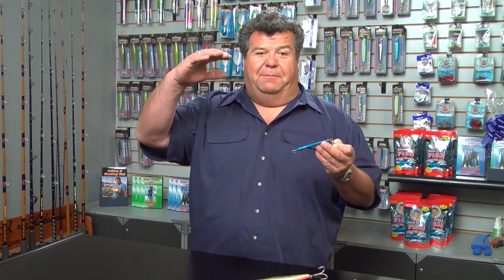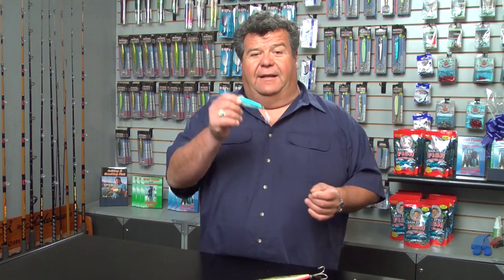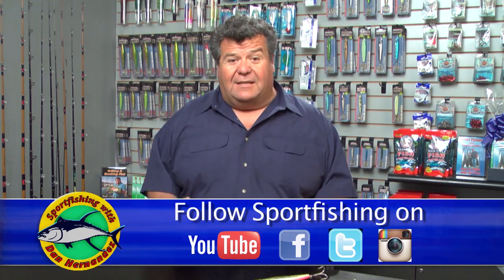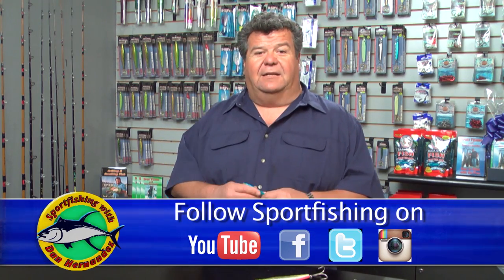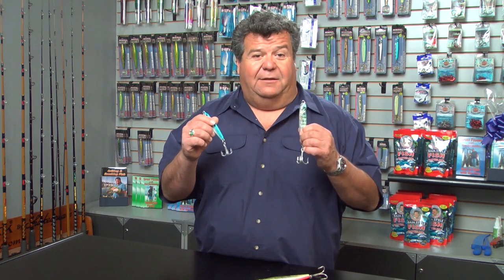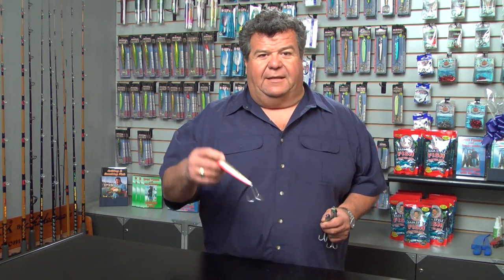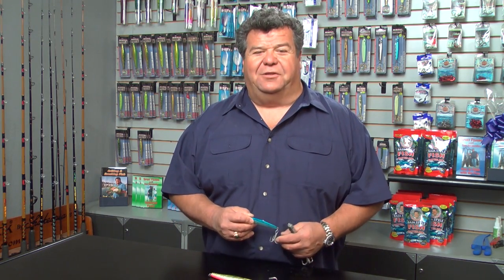Fishing Tackle Needed For Yellowtail & Dorado | SPORT FISHING